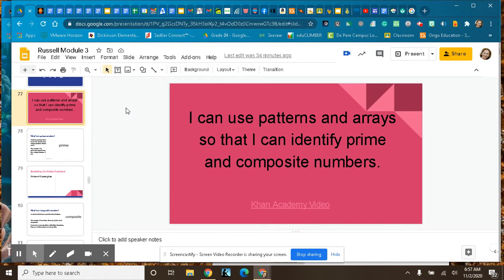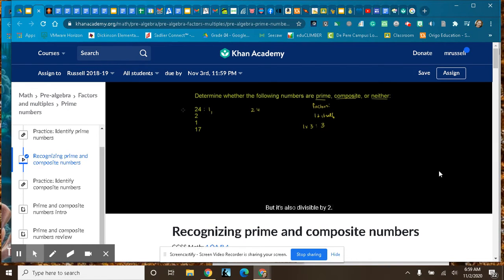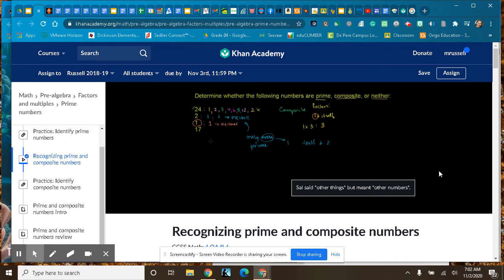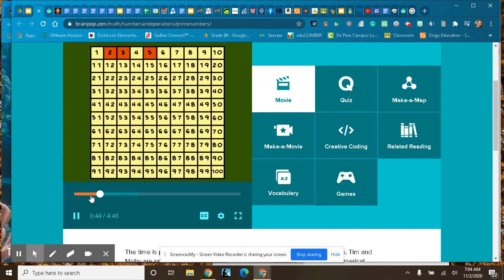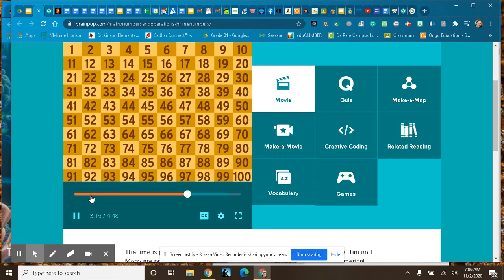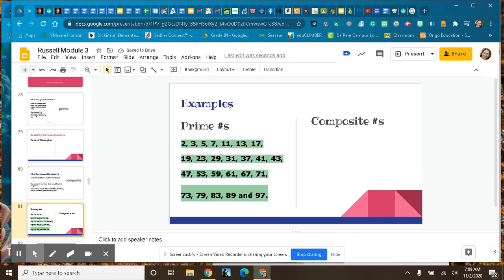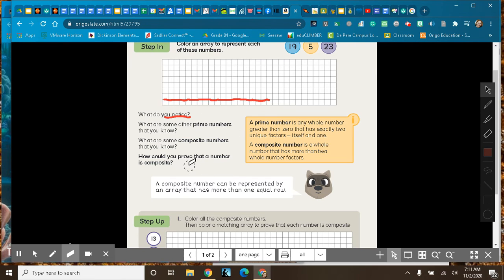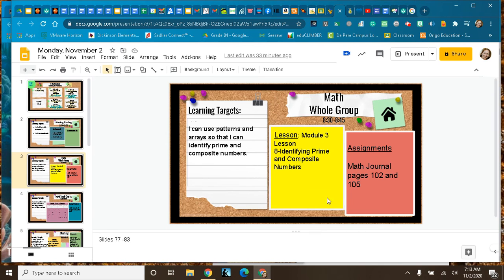Math Module 3 Lesson 8-Multiplication:Identifying Prime and Composite Numbers: Nov 2, 2020 7:15 AM